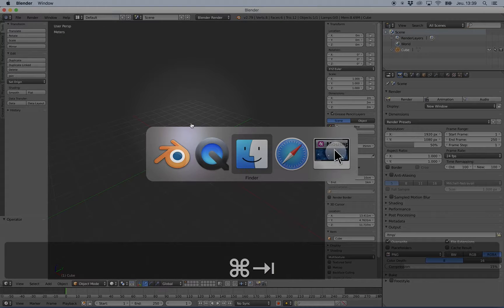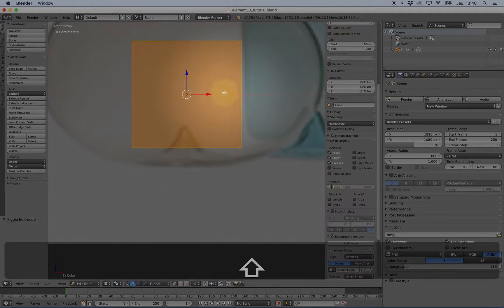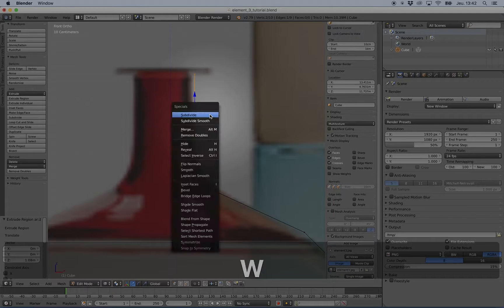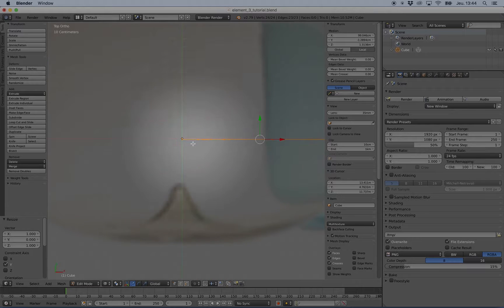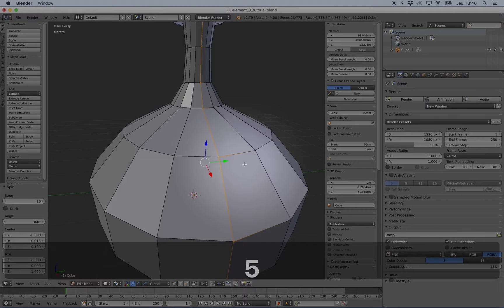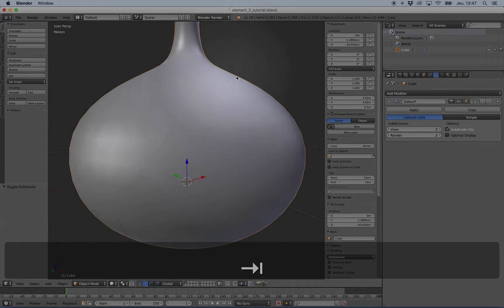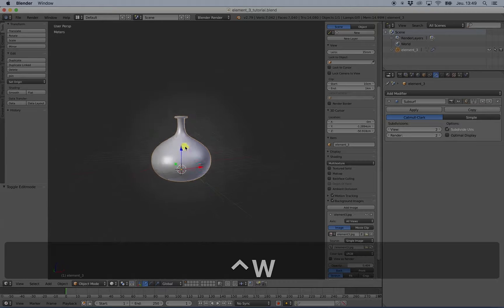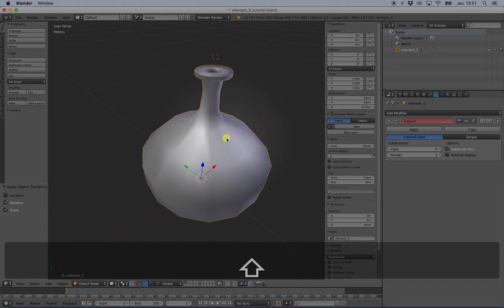Blender tutorial - model a vase | VST Pro Studio